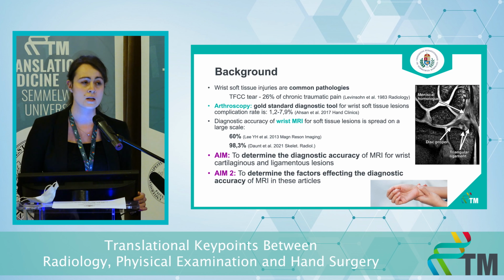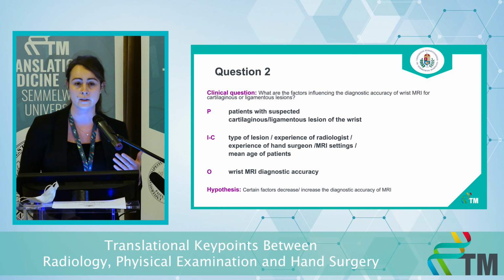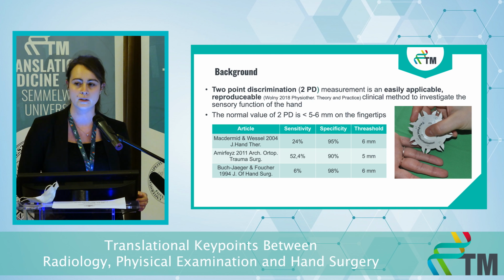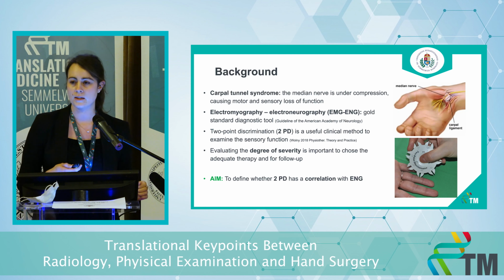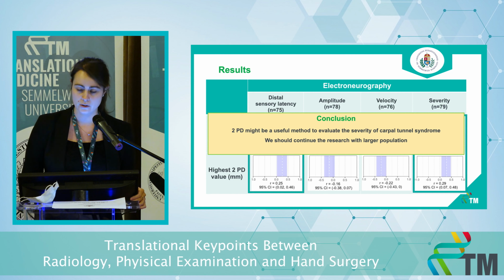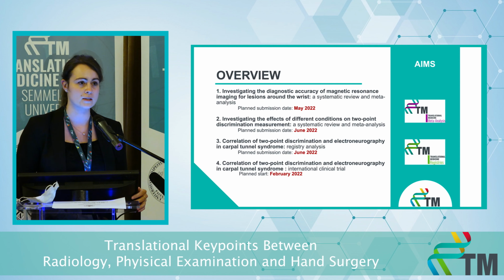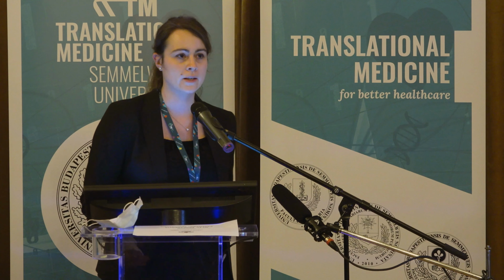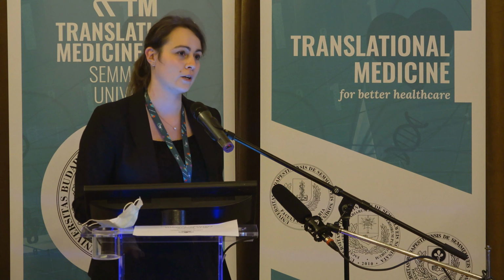Progress Report I - Luca Hergár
Translational Keypoints Between Radiology, Phyisical Examination and Hand Surgery
3-month Progress Report of the PhD students of the Centre for Translational Medicine, Semmelweis University.
I am a resident doctor in orthopedics and traumatology and is participating in the Translational Medicine PhD program, with an interest is hand surgery. Connected to this topic, I am currently working on two systematic reviews and meta-analysis, and an observational study. In one of the meta-analyses, I intend to investigate the diagnostic performance of magnetic resonance imaging in the case of wrist cartilaginous and ligamentous lesions. The diagnostic accuracy of MRI in these lesions ranges on a large scale, therefore I aim to clarify the differences between the studies. My second meta-analysis is about the correct clinical evaluation of two-point discrimination results of the hand. I am also planing to start an international study, examining the role of two-point discrimination in the diagnosis of upper limb tunnel syndromes.